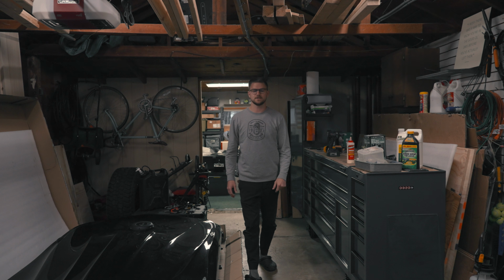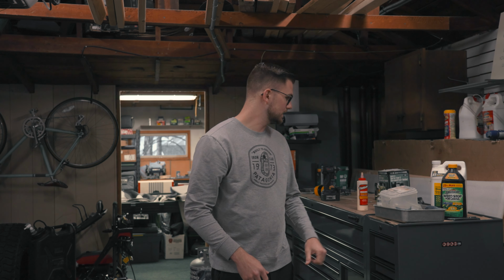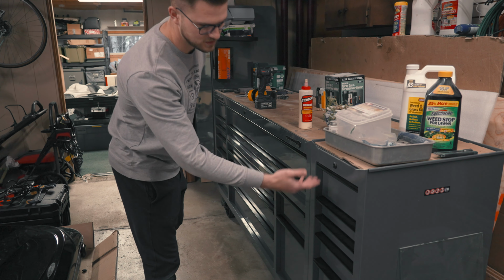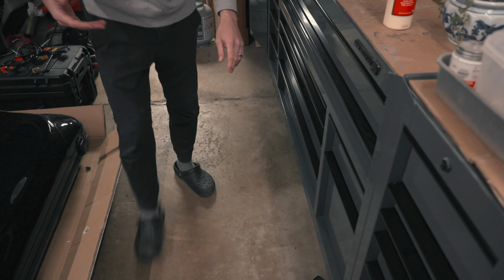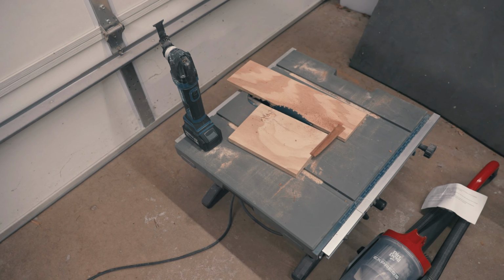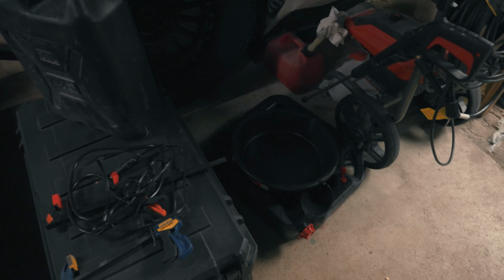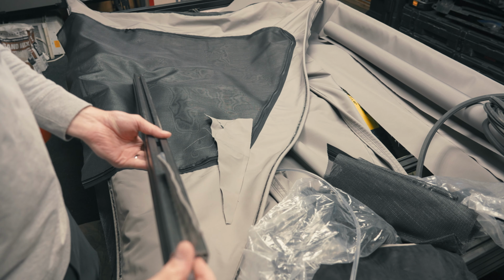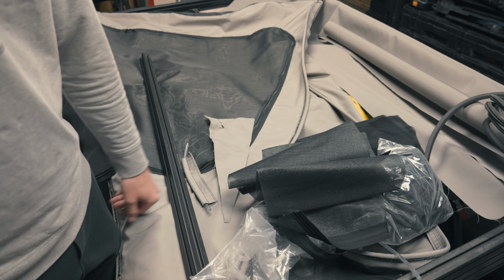BUDGET Clamshell DIY Roof Top Tent (RTT) Part 2 | Harbor Freight US General/Hercules Shop Updates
The update many of you have been asking for...minus official finishing my DIY tent...

USB Fan

Diode Dynamics 30" Light Bar (Driving)
Diode Dynamics SSC3s (White Combo)
ARB Diff Breather

Time:
0:00 - Intro
4:41 - US General
19:37 - RTT
26:50 - Outro